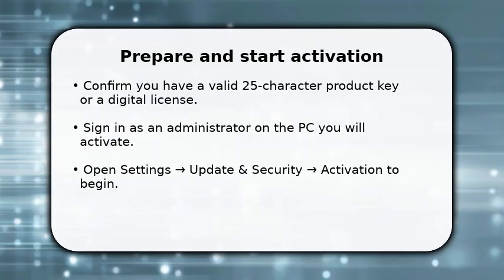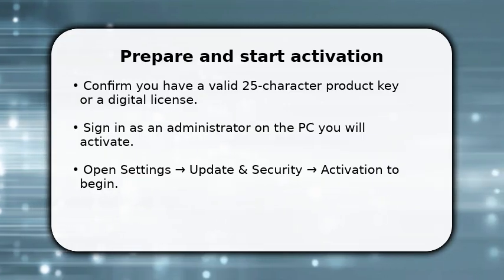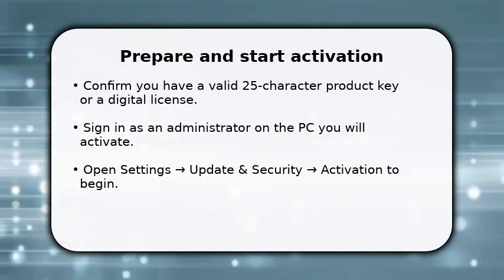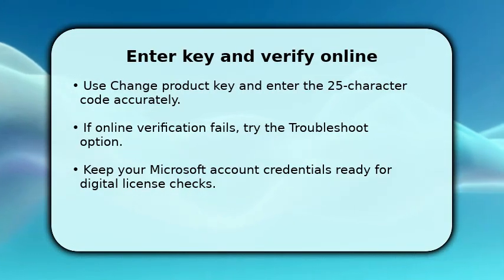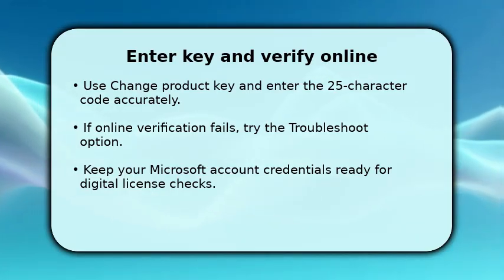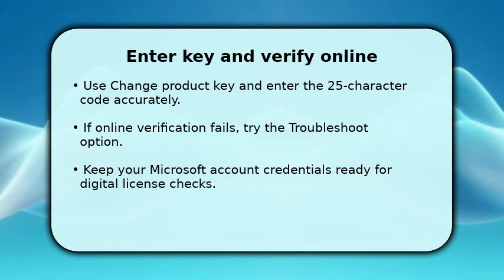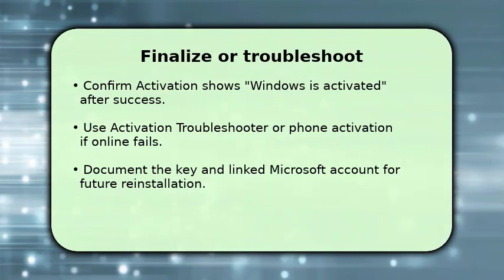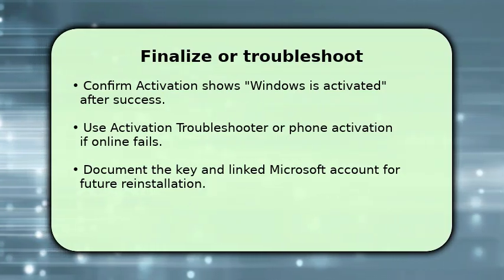How to Use Windows 10 Product Key - Easy Guide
How to Use Windows 10 Product Key - Easy Guide | 🔒 Surfshark VPN Deal — Stay private and secure. $1.99/mo + 3 Months Free ▸

Discover the simple steps to activate your Windows 10 using a product key with our easy guide. Learn how to enter and use it effectively for full system access.

Windows 1thy, ActivationGuide, ProductKeyUsage, EnterTechHelpfulness, SystemAccessEssentials, DigitalAssistanceForWindows, HowToUseW10Keys, OfficeOfComputerUsers, TechnicalSupportGuidance, activate Windows 10